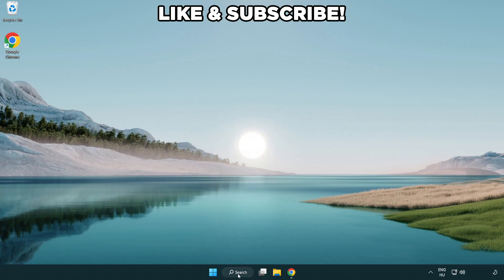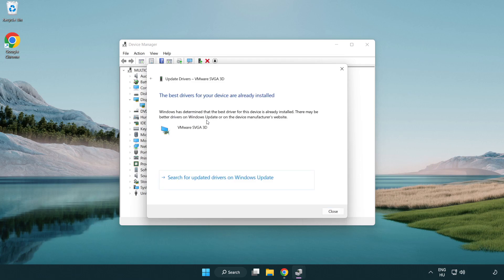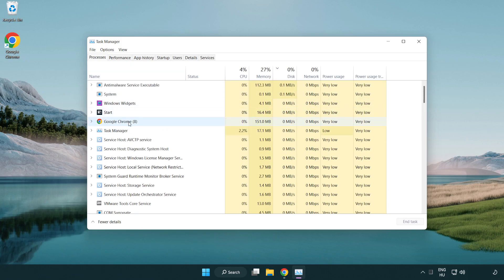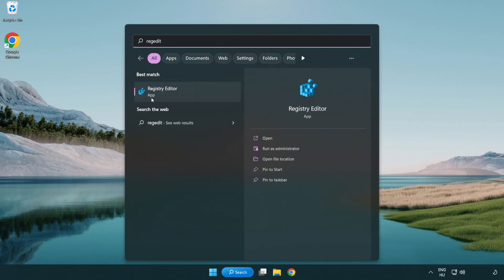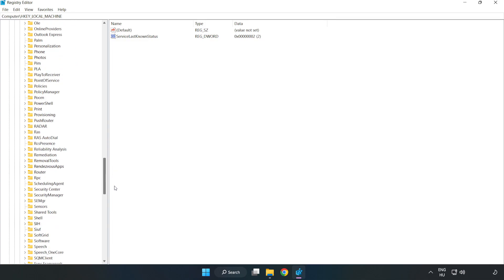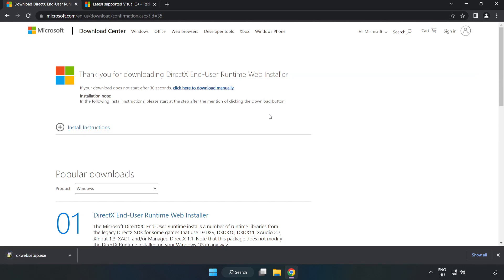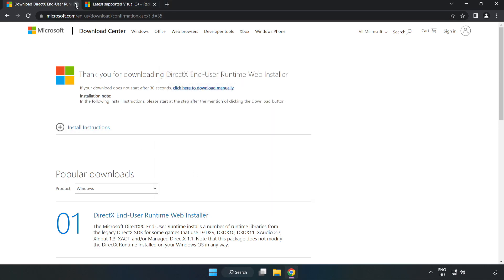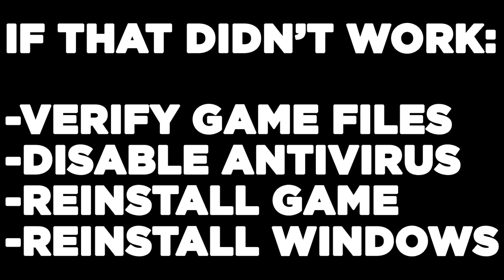How to FIX Forza Horizon 5 Low FPS Drops & Lagging!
I'm going to show How to FIX Forza Horizon 5 Low FPS Drops & Lagging!